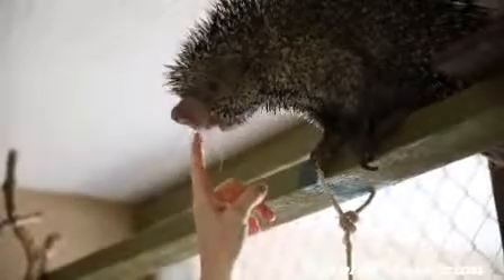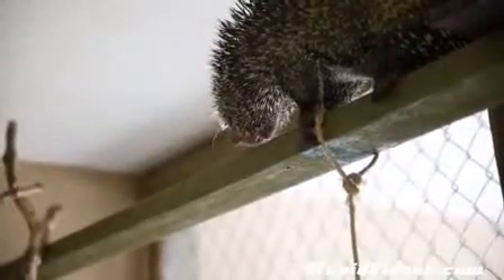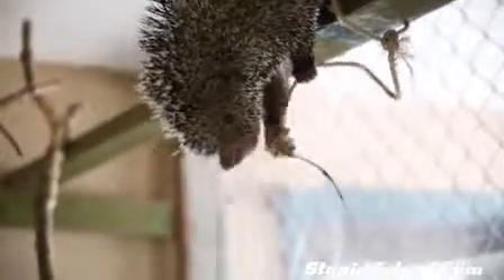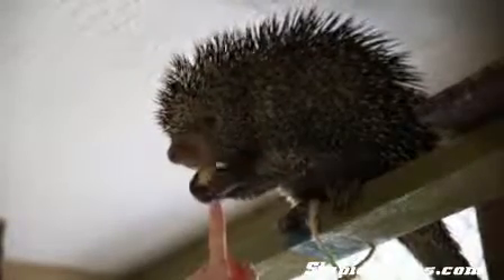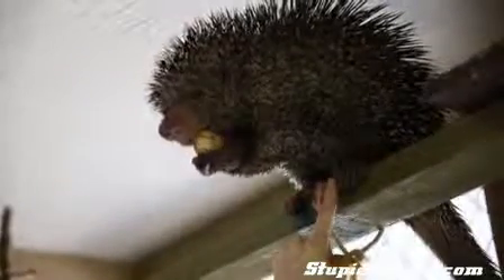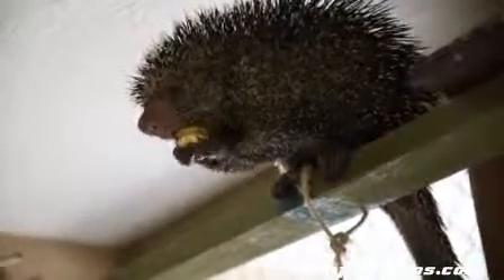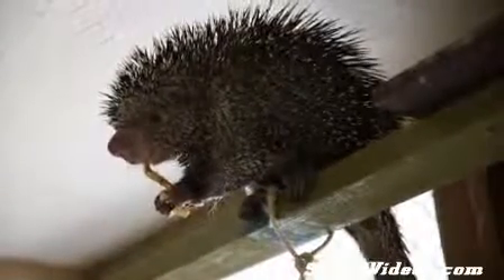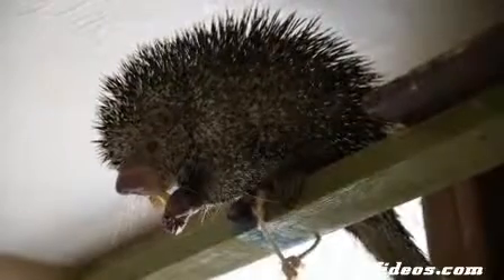Porcupine in Tree Fort - Funny animal